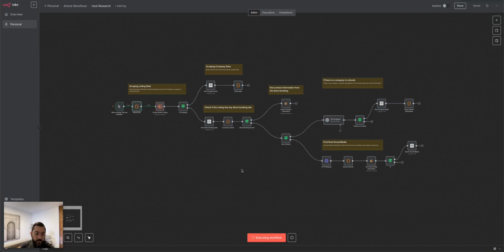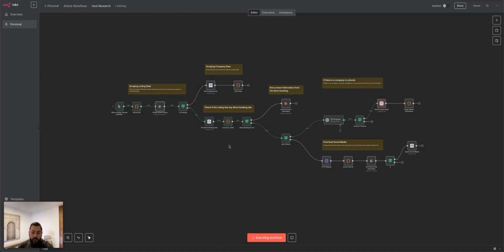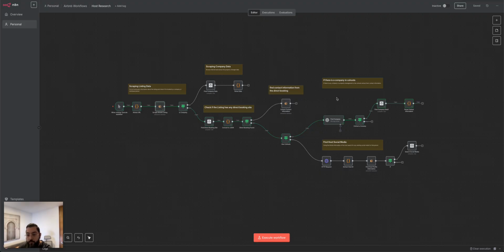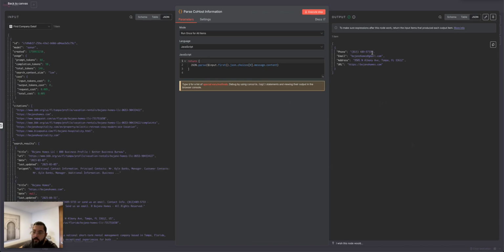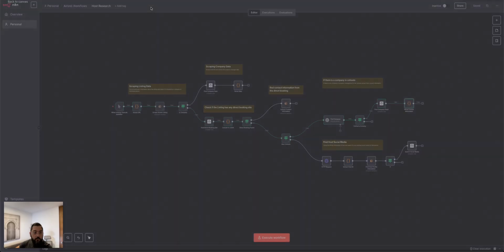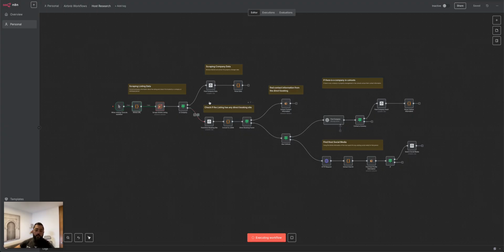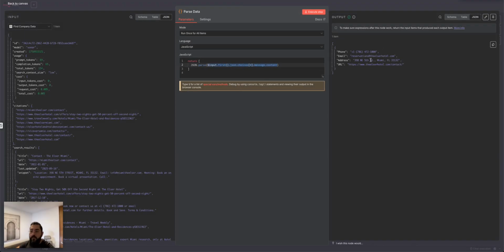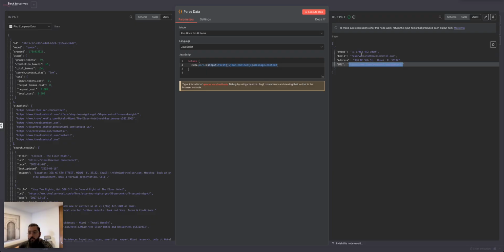Automate Airbnb Listing Data scraping